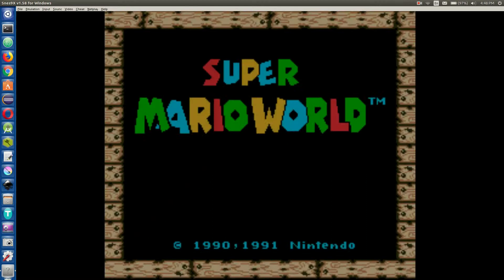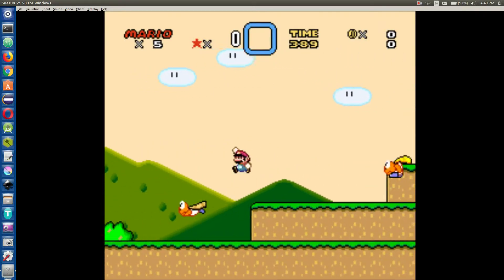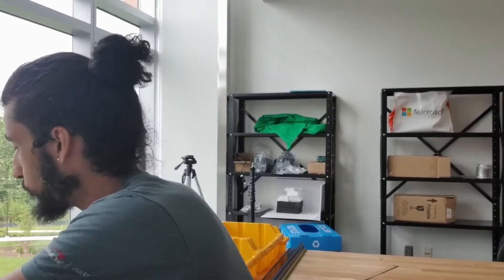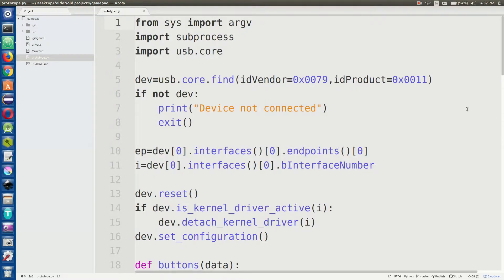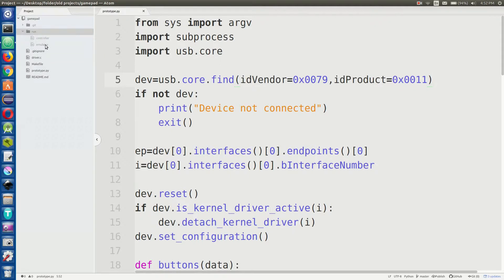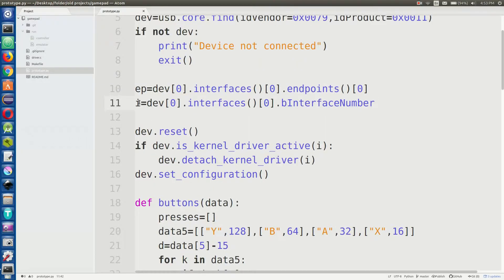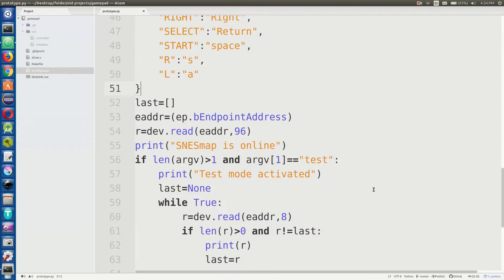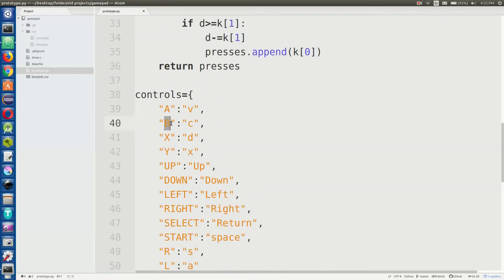Writing a USB driver for an SNES controller (So I can play Super Mario World!!)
Today I show off a USB driver I wrote so that I can revisit my childhood whenever I want.